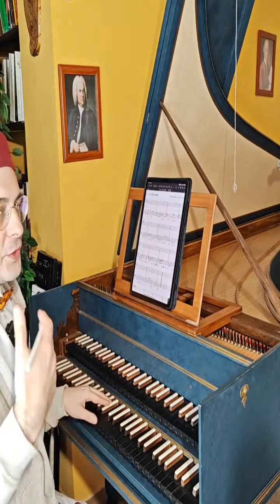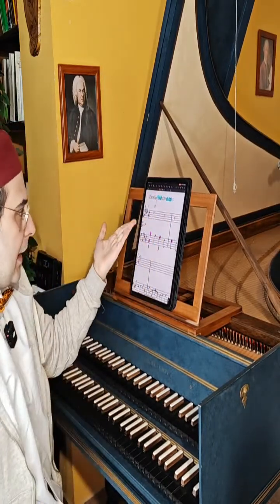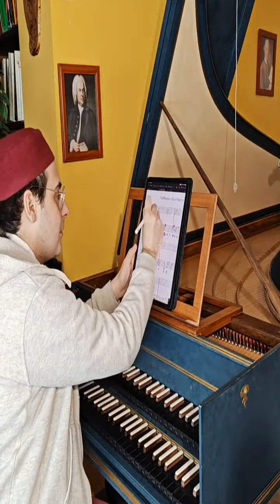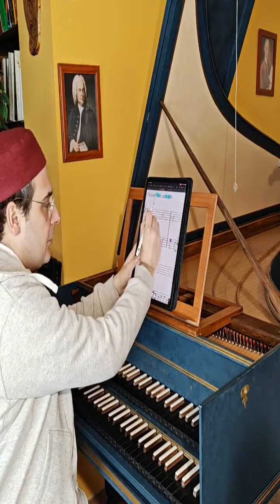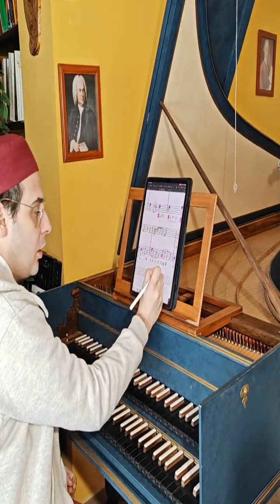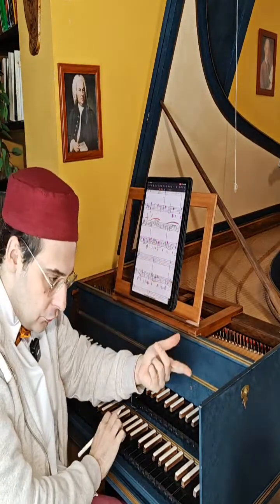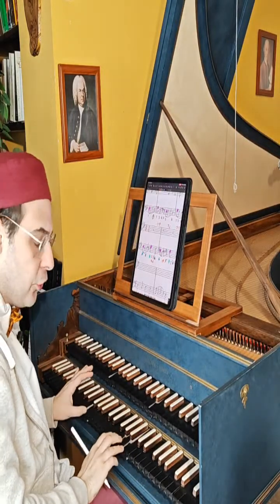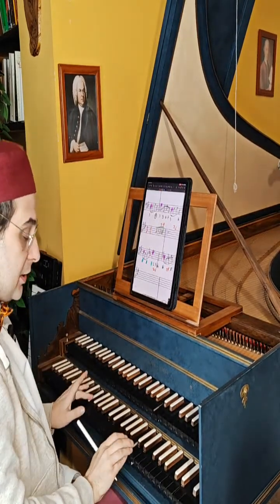Let's do Partimentini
📙Learn to Compose Music in Baroque style with the Partimento Method